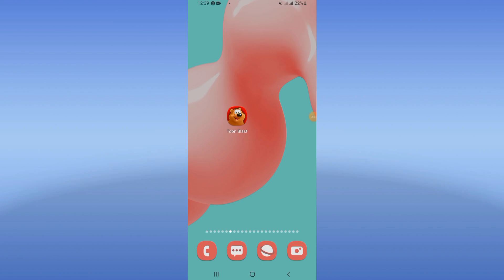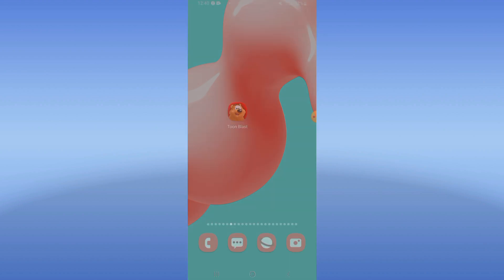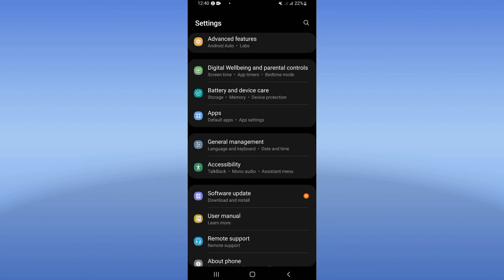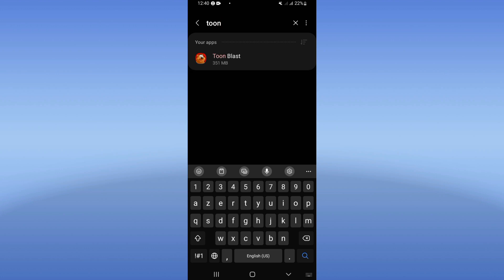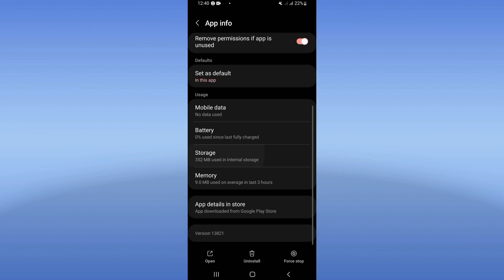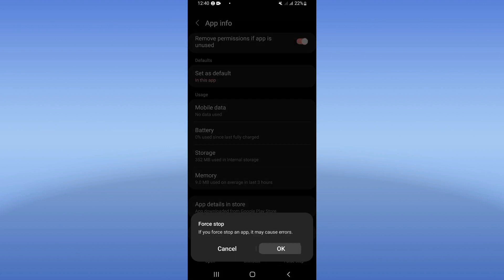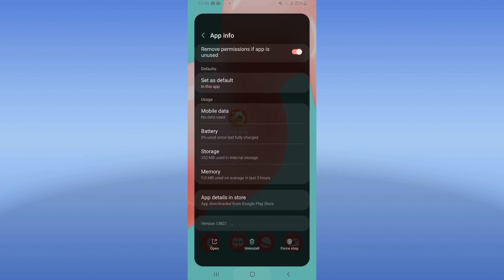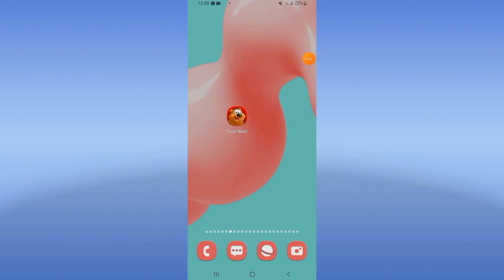How To Fix Auto Close On Toon Blast App 2024